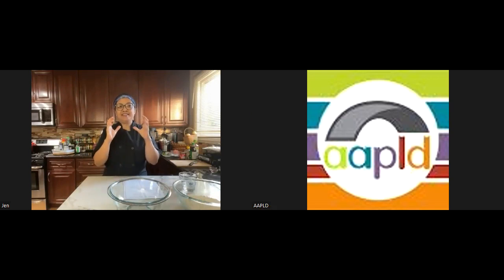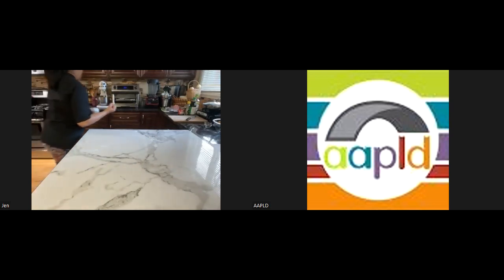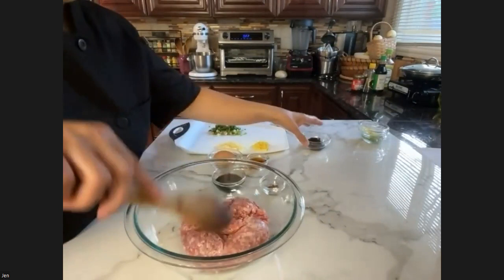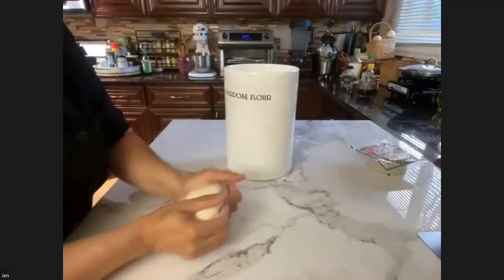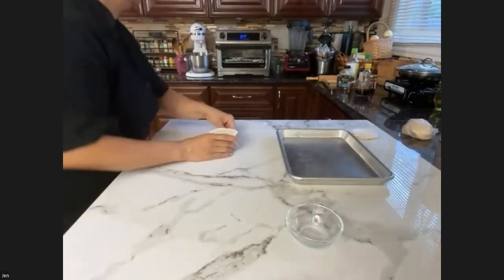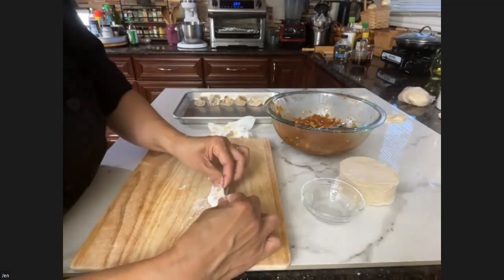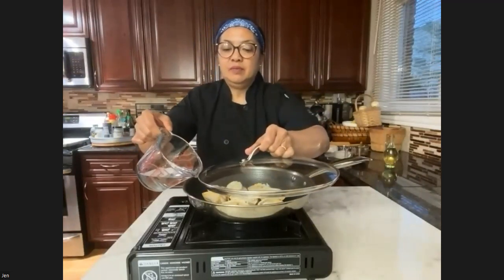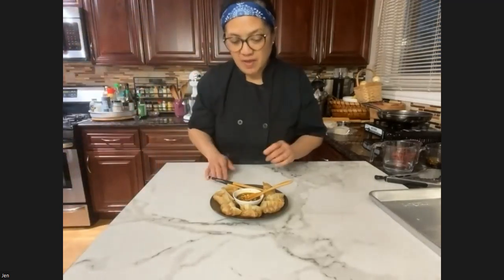Dumpling Making Class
Learn how to make delicious dumplings from scratch with step-by-step instructions and expert guidance from culinary instructor Jenica Paleracio of Lean Bellas Kitchen.